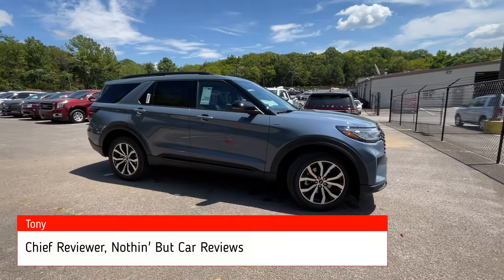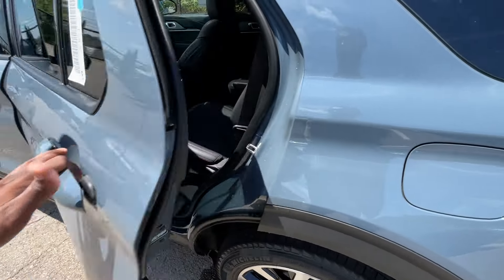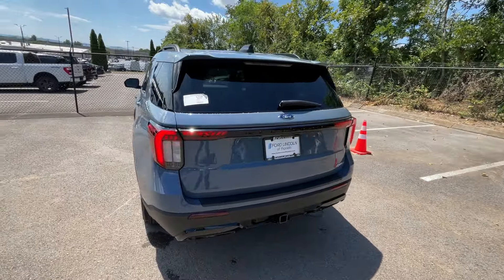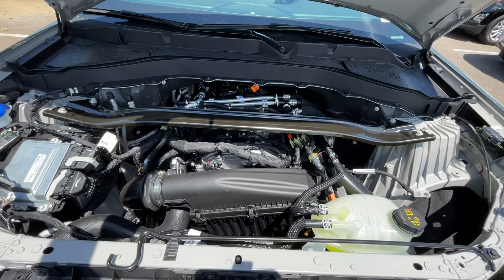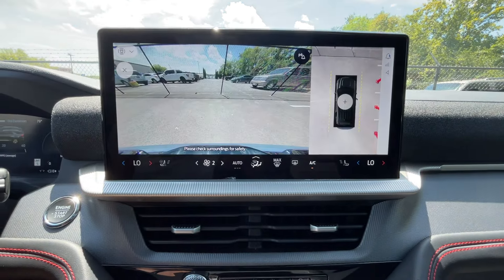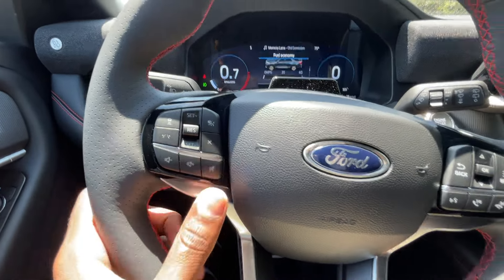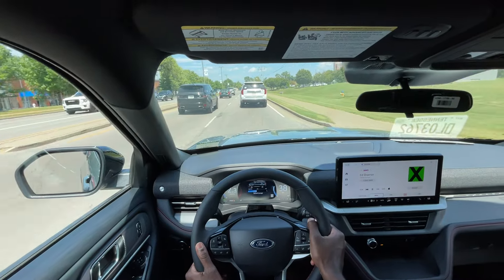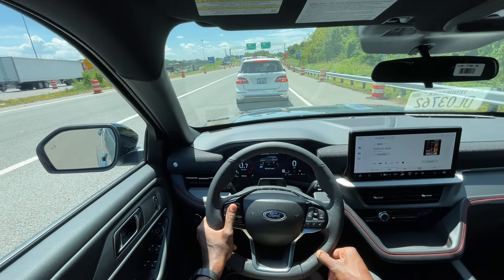2025 Ford Explorer ST Line POV Test Drive & Review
This is a review of the new 2025 Ford Explorer in the ST-Line trim level.  Big thank you to Ford Lincoln of Franklin for allowing me to review this Explorer.  Check out their inventory here: